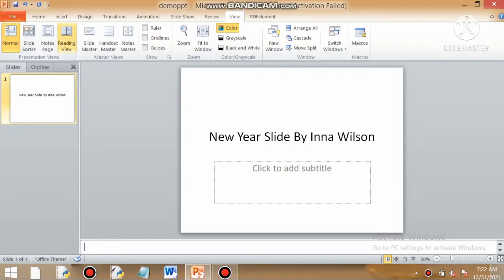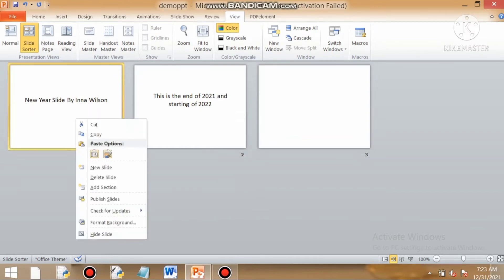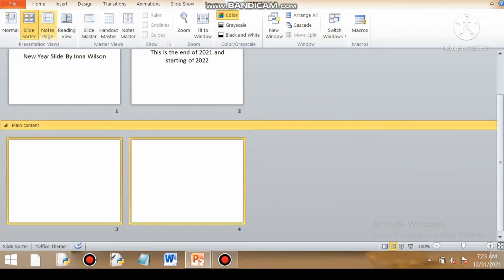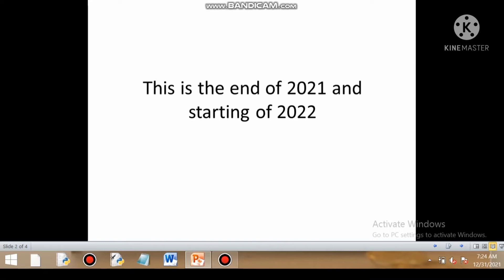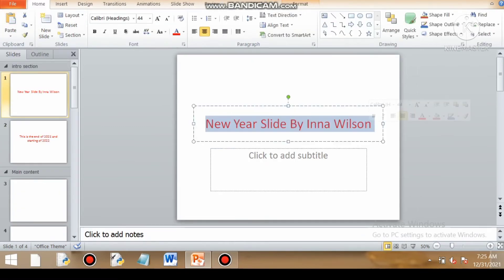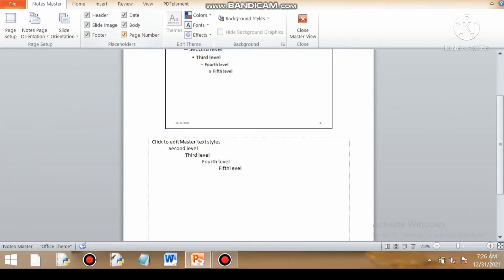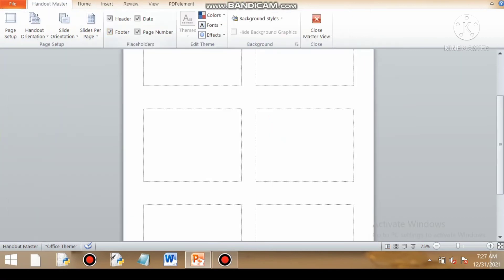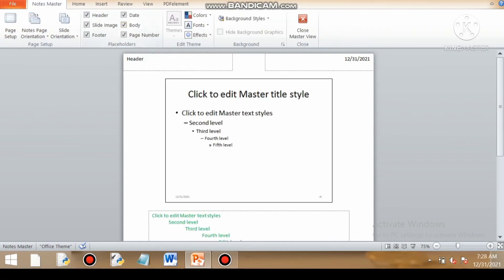Class 9 (5) Presentation - how to use views in ppt